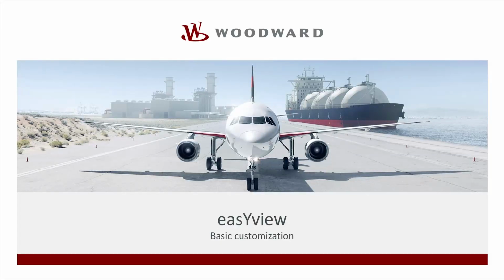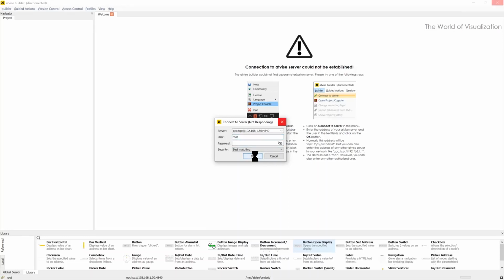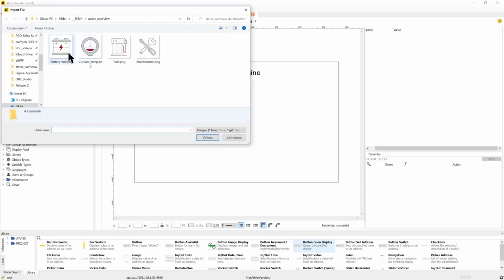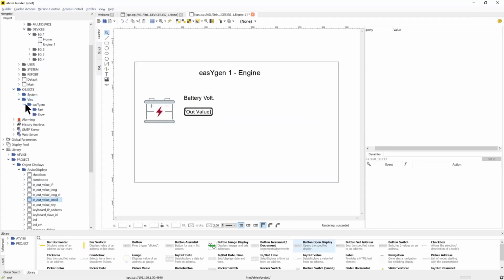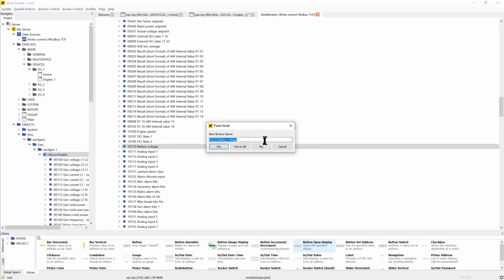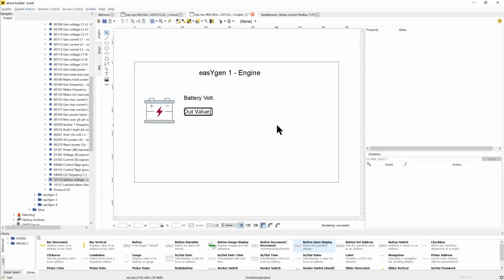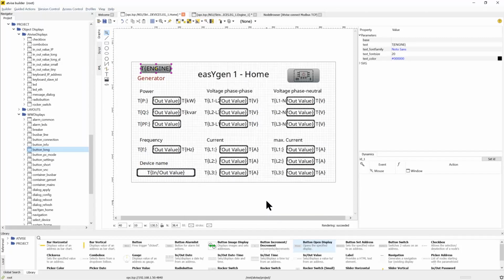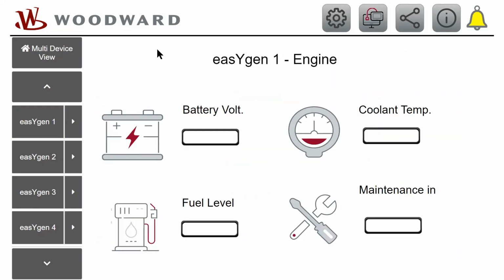EasYview Basic Customization Capabilities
In this video of our easYview series we show an example for simple customization by creating a new display and show some additional engine values on the easYview HMI.